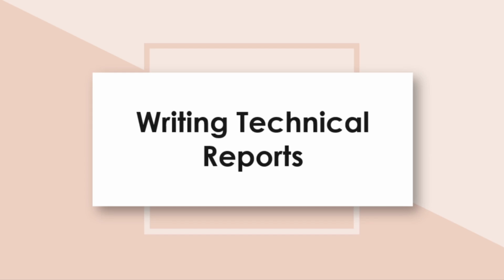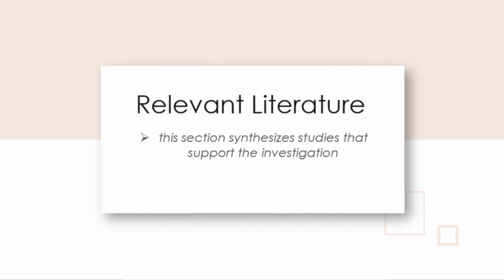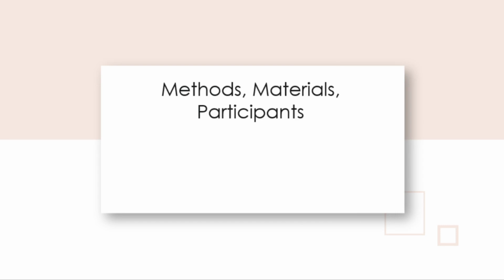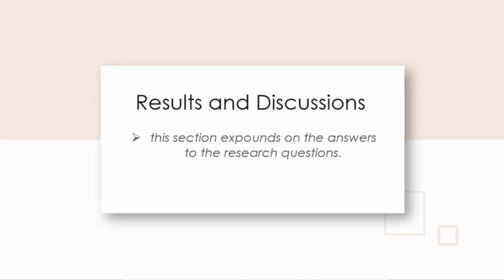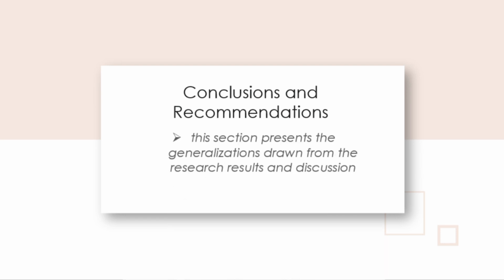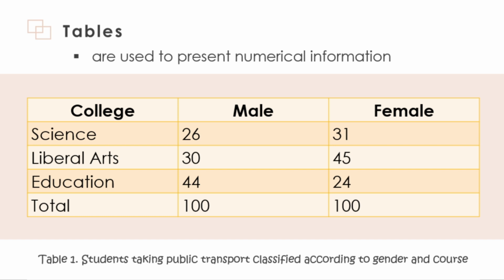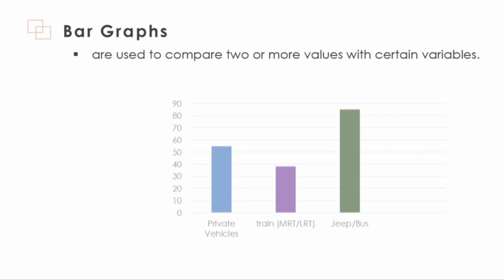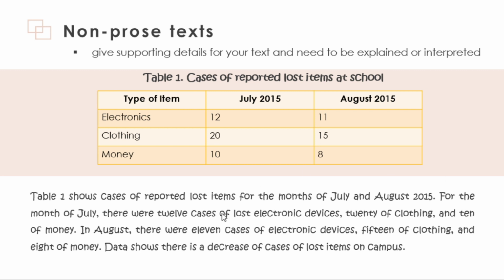Writing Technical Reports